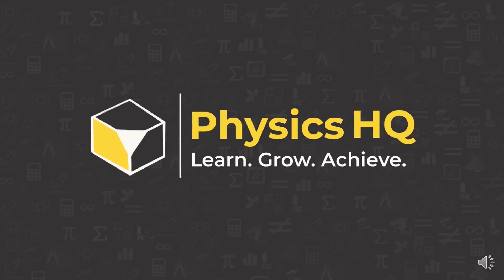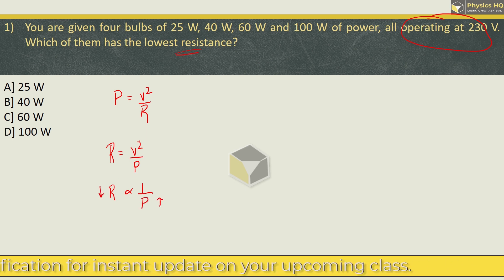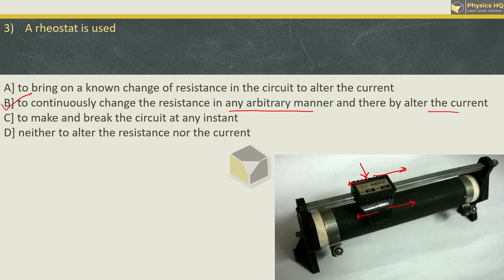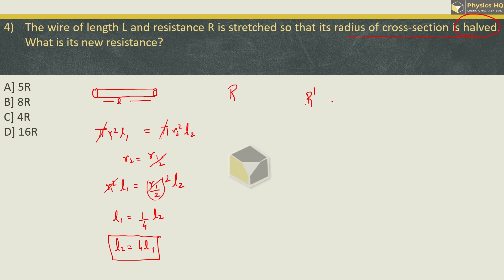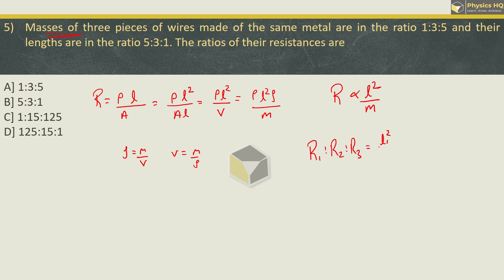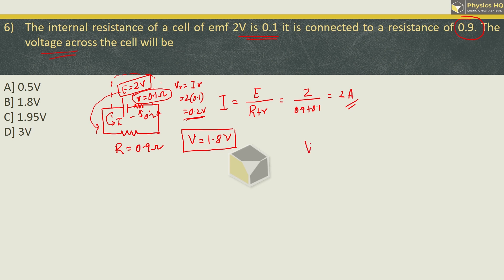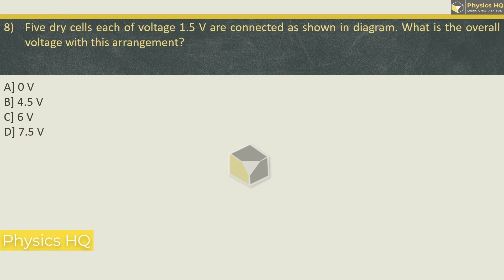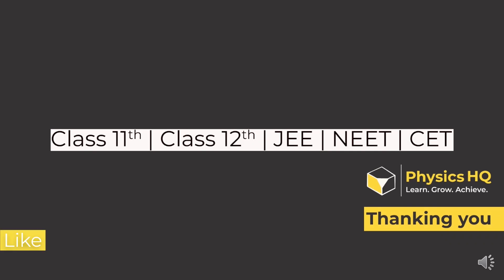Class 11th Physics | Chp 11: Electric Current through Conductors | MCQs | Prof. Sandeep | Physics HQ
This lecture series is for solving MCQs of class XIth physics Maharashtra State Board-Revised Syllabus 2019.

In this video, we have solved mcqs of Chapter 11: Electric Current through Conductors.

Gears:
7 Feet Long Tripod Stand